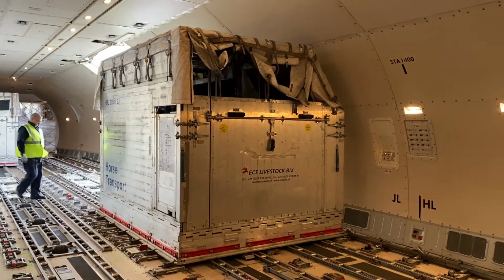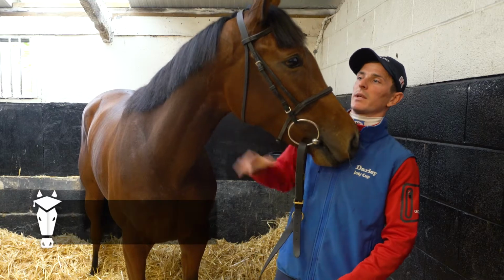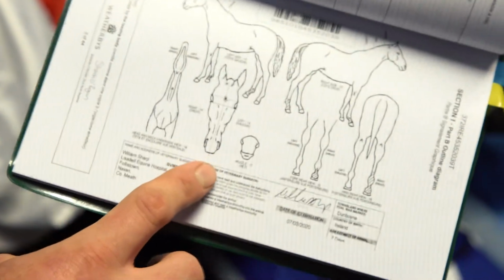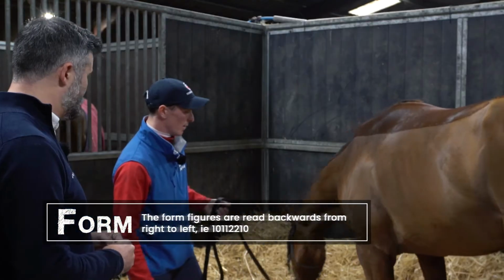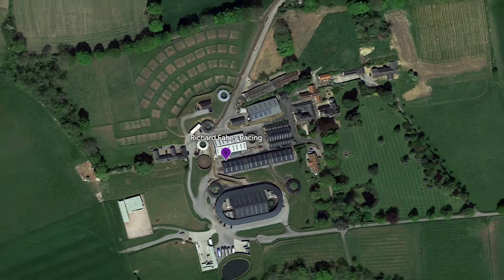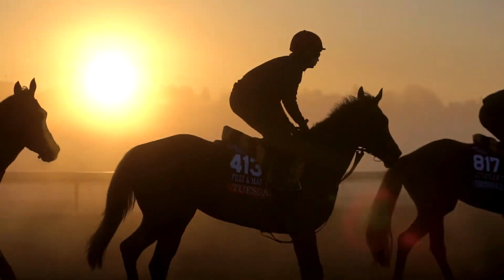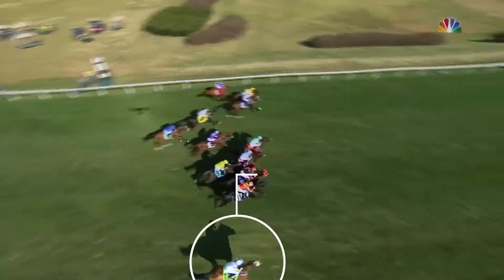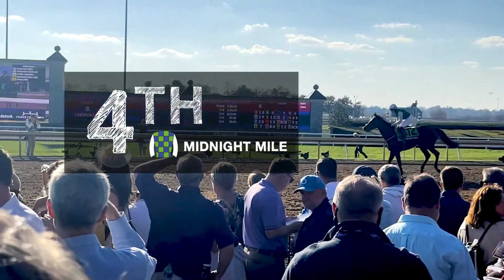Breeders' Cup - How Horses Fly Around the World | Racing Education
Ready for take off?

Racing Education, a series that gets behind the scenes of the incredible sport of horse racing, is back and this time we take to the skies to find out how and why horses fly overseas.

We followed two of the UK's brightest prospects stateside to the Breeders’ Cup as the thoroughbred World Championships were held at the majestic Keeneland Race Course in Lexington, Kentucky to find out how owners and traders fly horses the thousands of miles across the world, the work that goes into preparing a horse for a long-haul trip and how they get on at a record-breaking and ultra-competitive fixture.